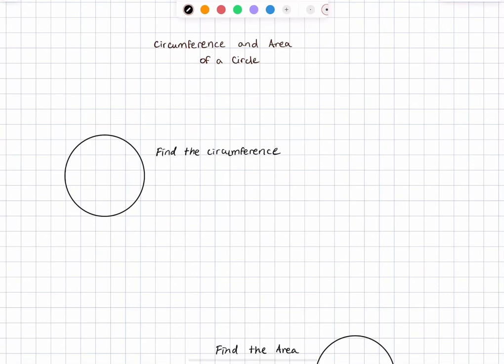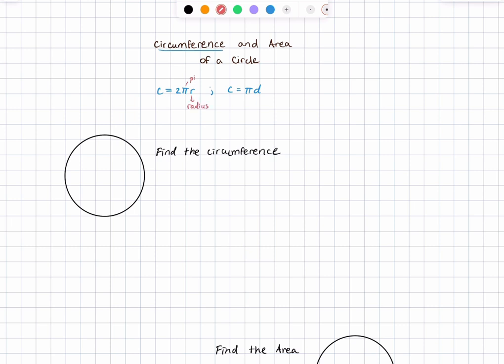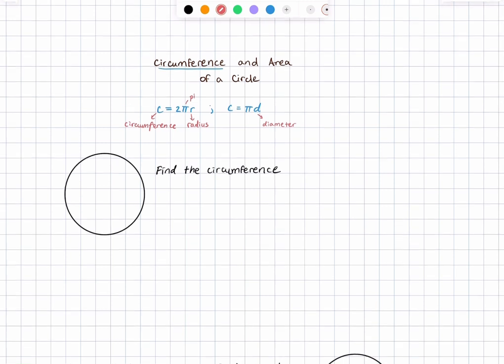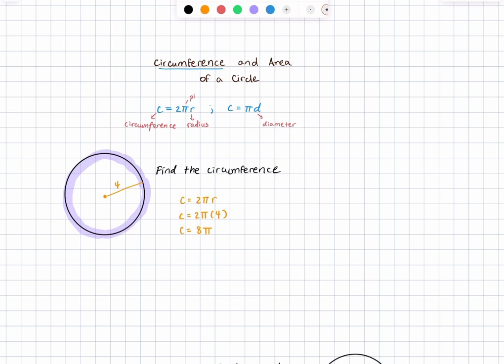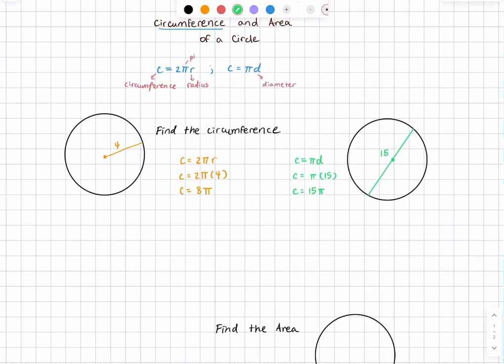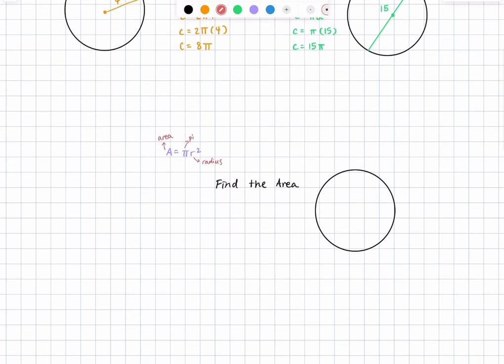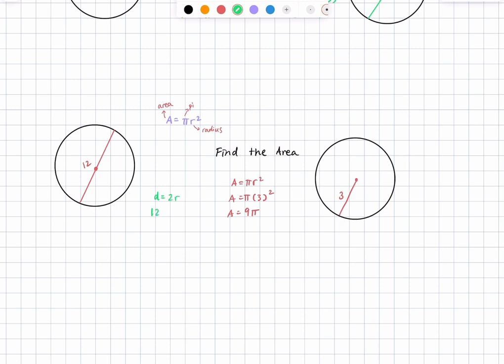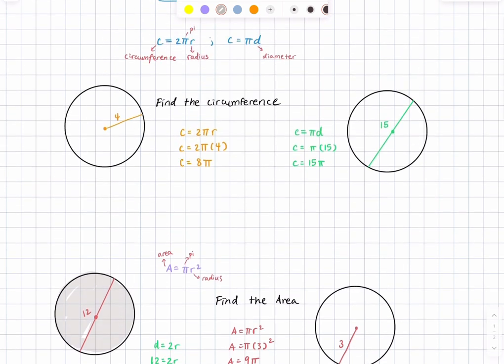Circumference and Area of a Circle